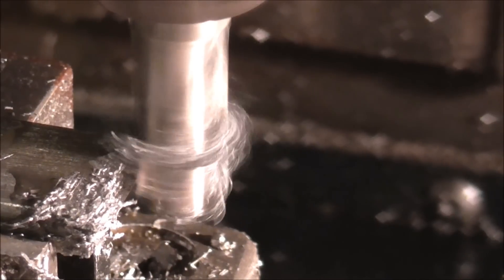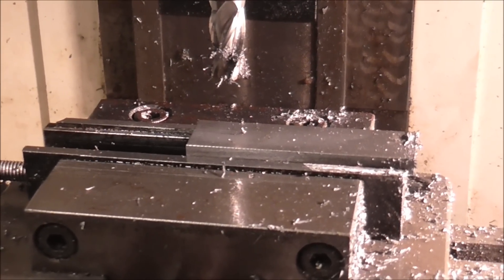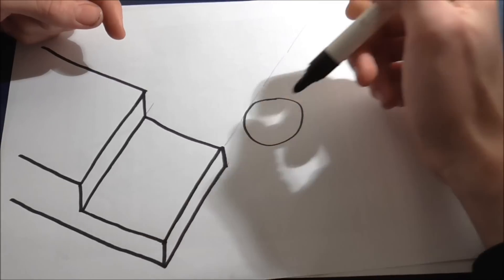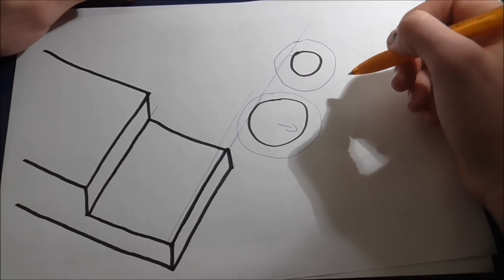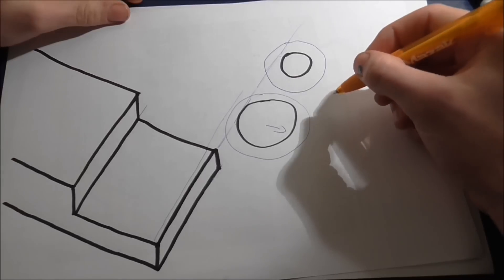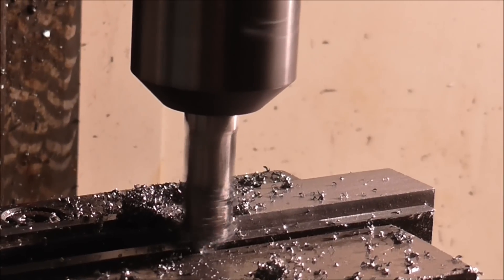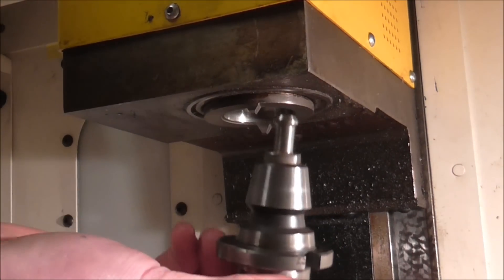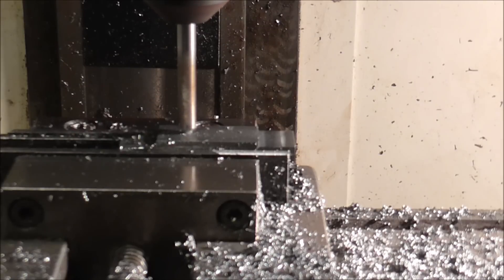Home Workshop CNC - Boxford 190VMCi - Part 2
This is a video showing the manufacture of a simple part using the Boxford VMC and the Boxford software. This is part 2 of a 2 part video.